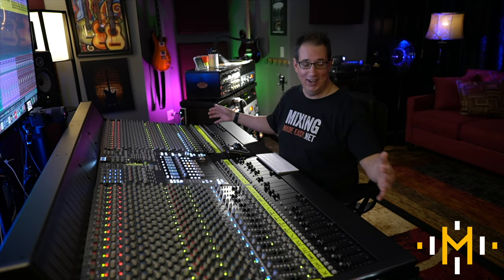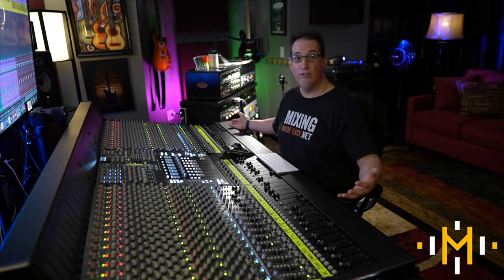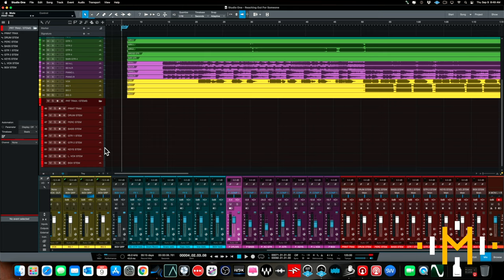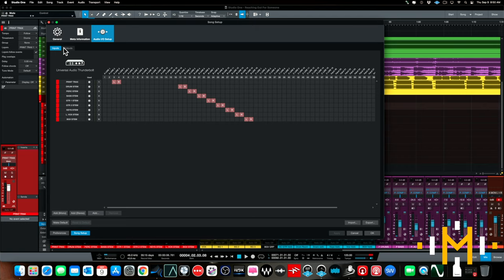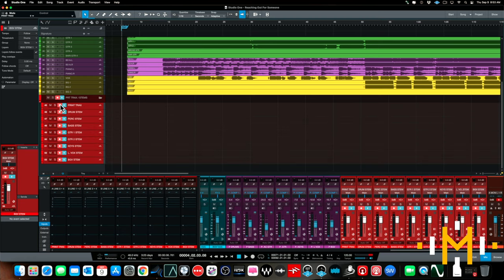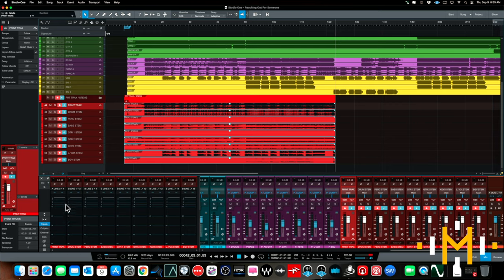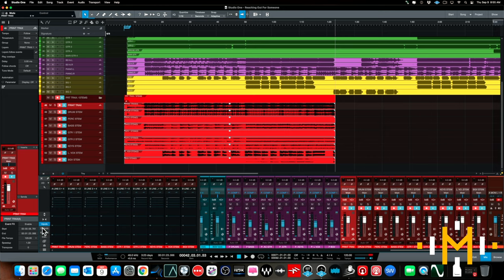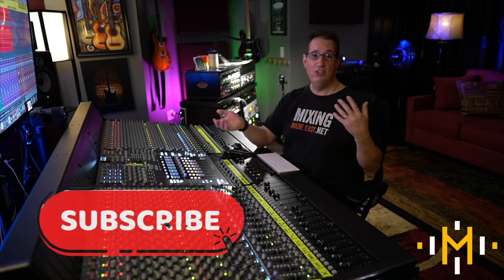PRINTING A MIX & STEMS | Solid State Logic | SSL ORIGIN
In this video, I show you how to print both the final mix and instrument stem files into the DAw.

Gear I have in my studio. Thank you for supporting my channel!

Where I get all of my gear, Sweetwater of course! They have the very best customer service in the business! You don't pay a penny more and you are helping support what I do here. I thank you in advance!